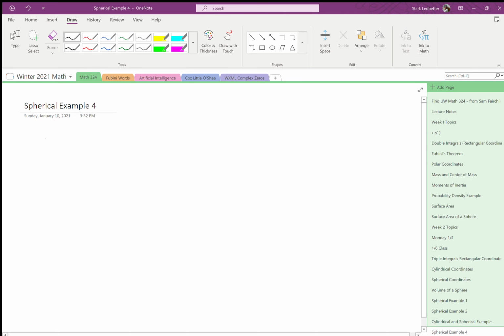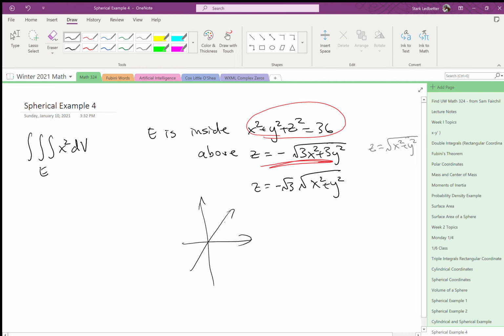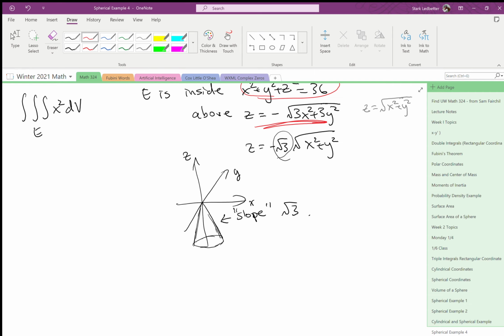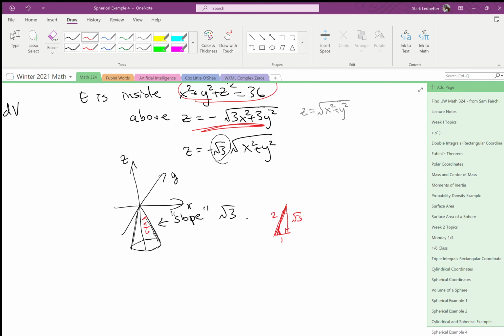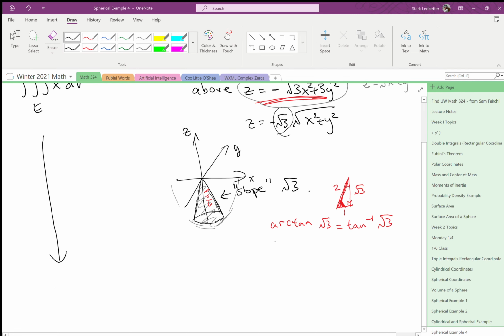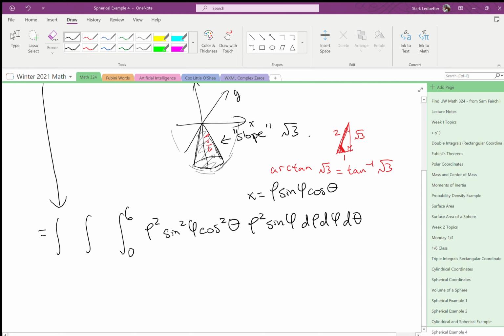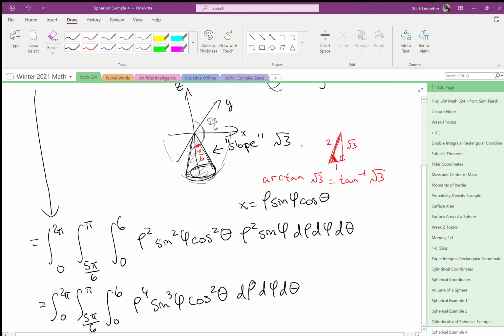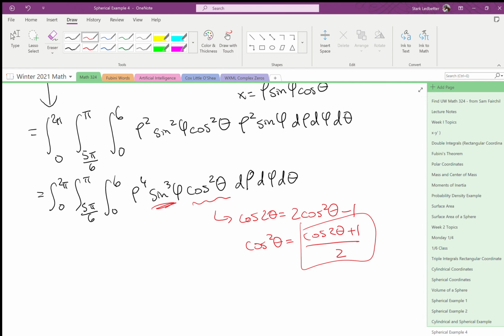Integrating with Spherical Coordinates Example 4